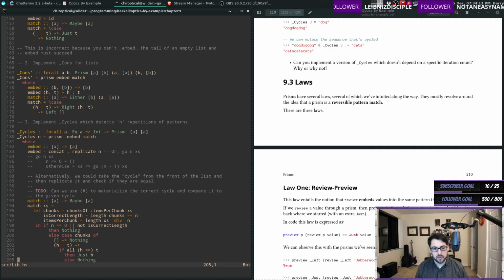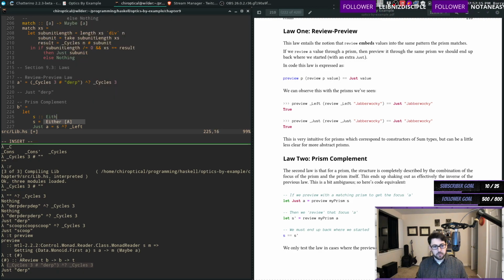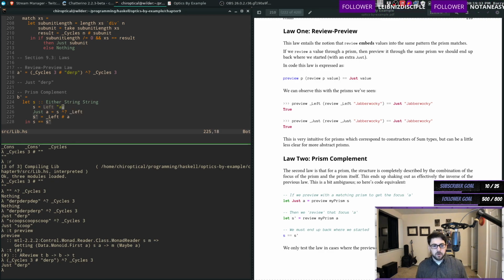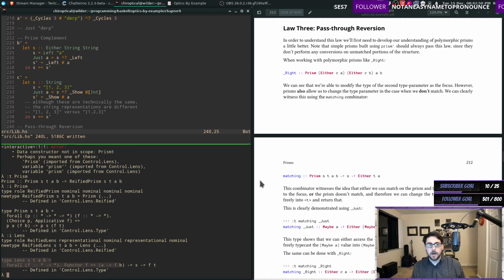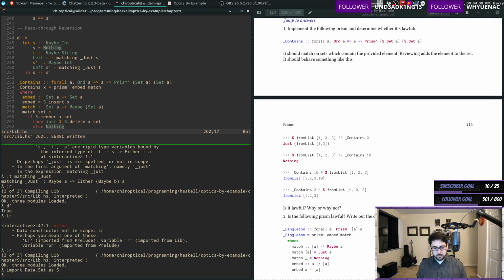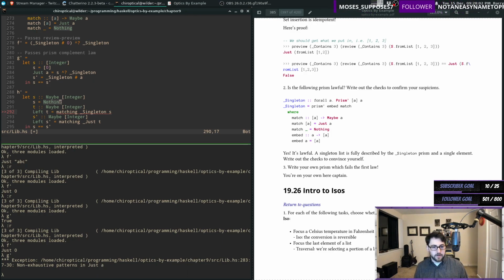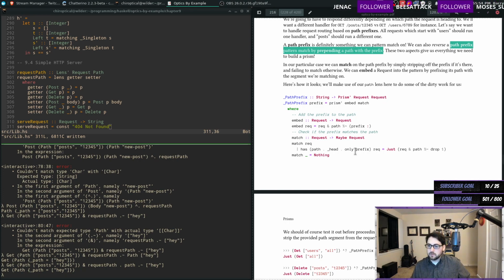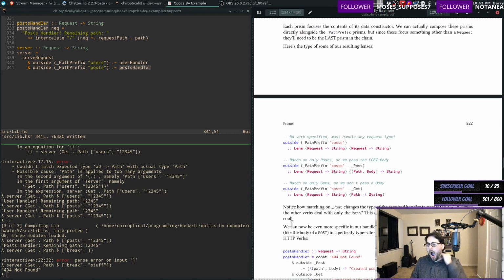Optics by Example by Chris Penner Chapter 9: Prisms (continued)